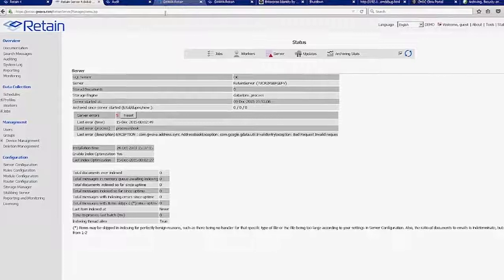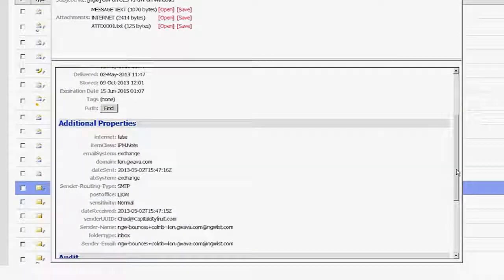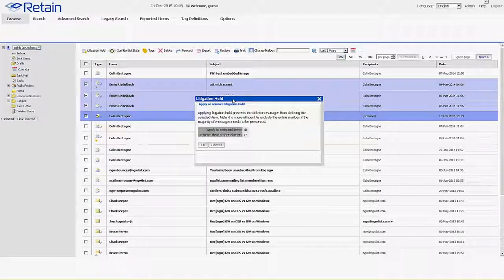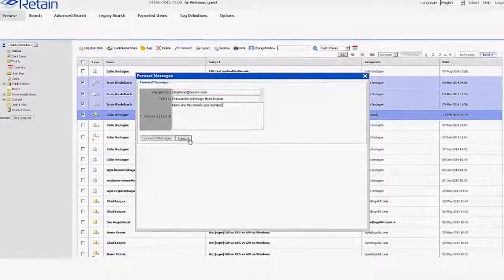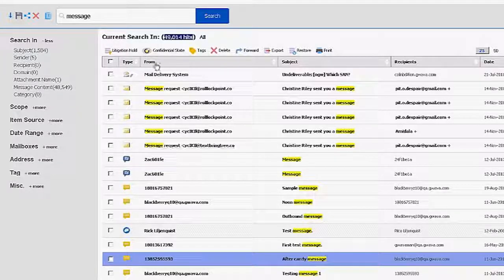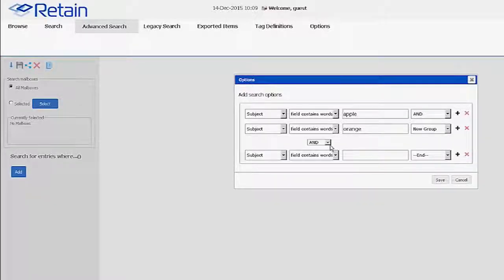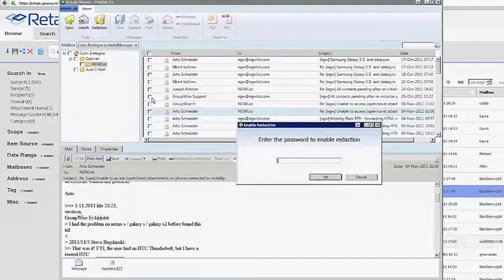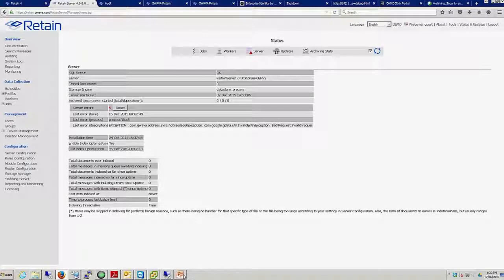User Interface Training - Retain Unified Archiving Demo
- This Retain User Interface training video will demonstrate how to use Retain, including browsing, searching, placing litigation holds, exporting, deleting, message restore, redaction, strike-out, and message tagging.

Learn why Retain is the only archiving solution to archiving all email, social media, and mobile communication in one central archive.